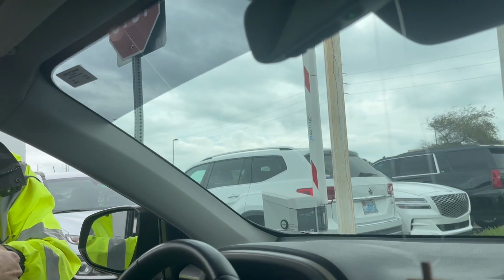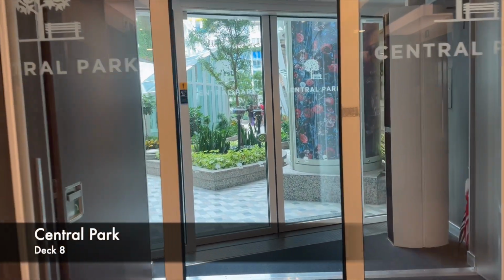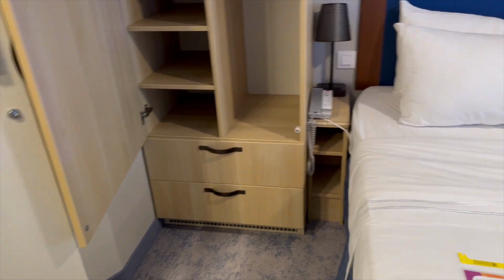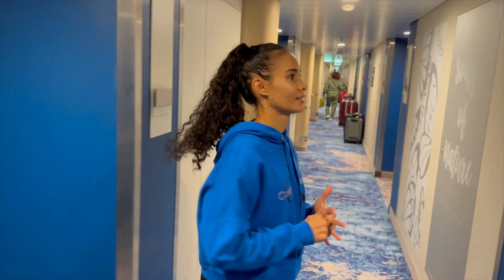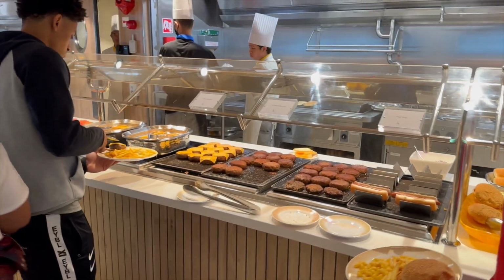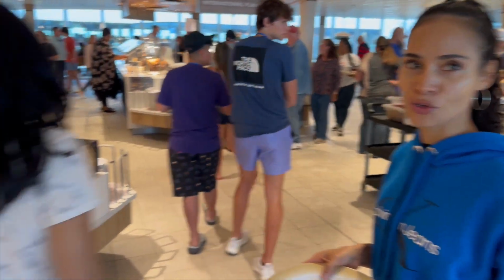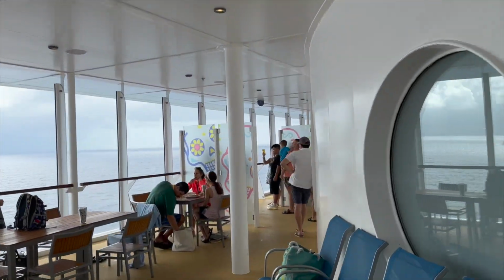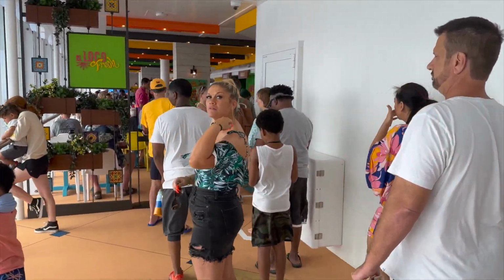Wonder of The Seas Royal Caribbean Cruise | Embarkation Day PT 1| Room tour, entertainment & more...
In this video I, along with my husband Danny and son Brandon head to Port Canaveral (Orlando), Florida to embark on what was supposed to have been a 7 night cruise. An onboard medical emergency resulted in us having an extra day of sailing. This video will give you an overview of the first 2 nights aboard Royal Caribbeans Wonder of The Seas. You'll get to see our Boardwalk balcony stateroom, food, entertainment, and more. Day 2 was supposed to have been spent at Royal Caribbeans private island Perfect Day at CocoCay, but due to inclement weather the ship was not able to stop so instead we made the best of having an extra day at sea.